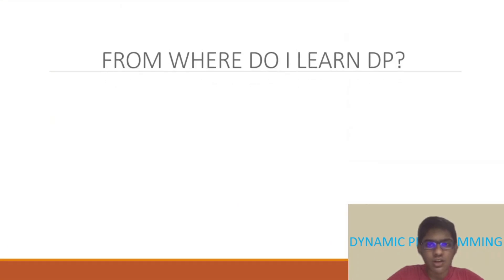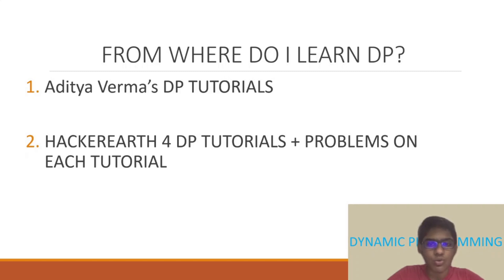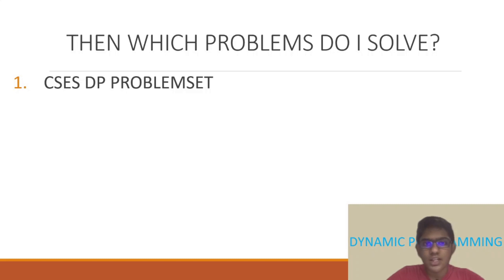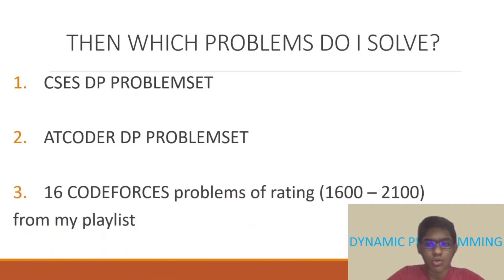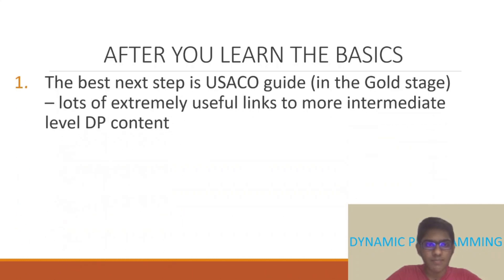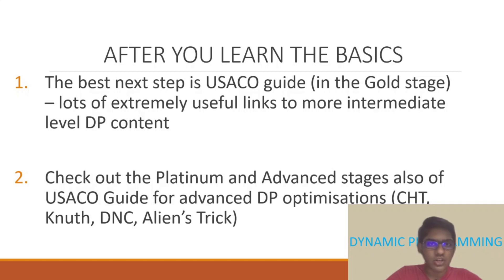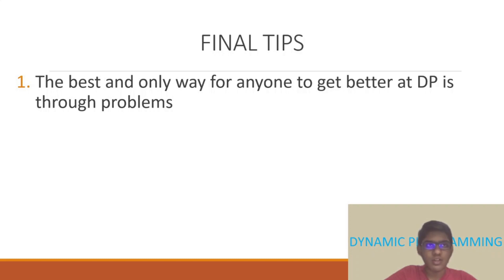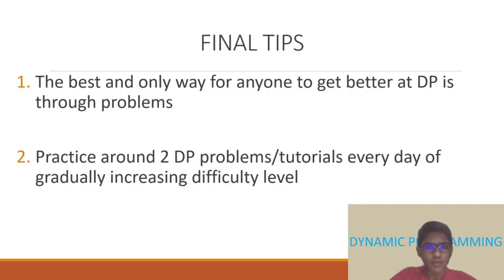How to Get Better at Dynamic Programming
In this video, I answer one of the most commonly asked on my channel - namely, how do I learn and get better at DP?

I hope you are able to learn that here.